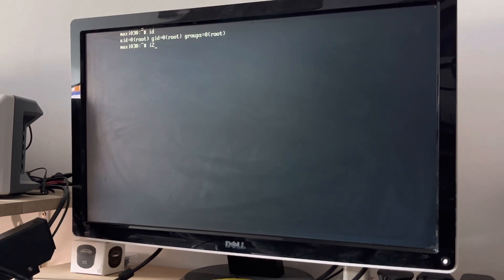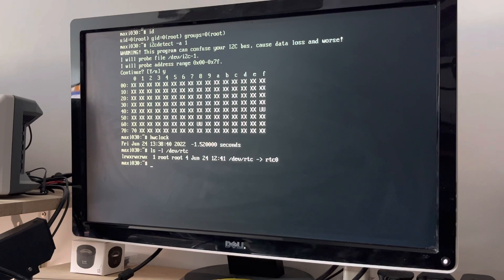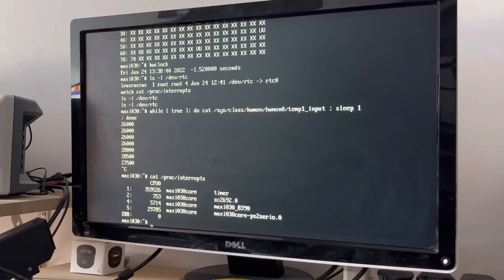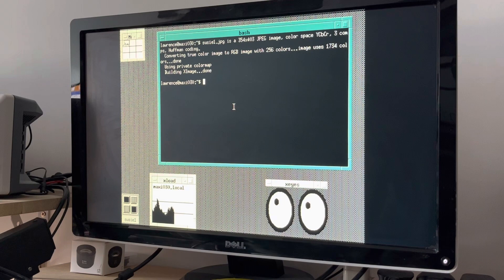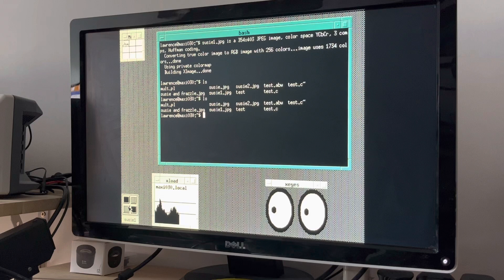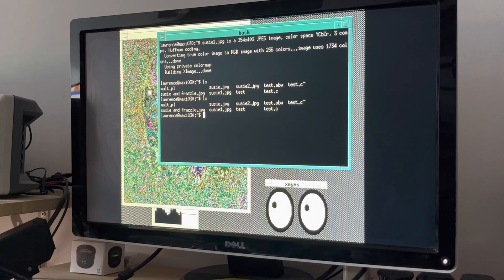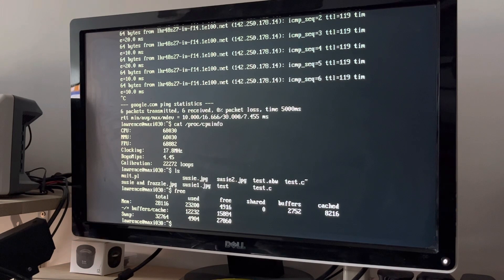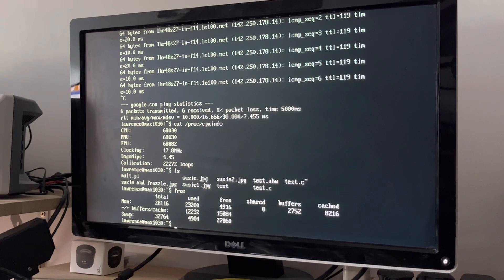MAXI030, a 68030 based computer: further Linux improvements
This video shows further improvements to the MAXI030 Linux port including accessing I2C peripheral IC, and console access.

A full description of the hardware, board design files and FPGA coding is available

Missing from the above repo are the Quartus project files for the graphics card, mostly because I'm still very much working on them.

The FPGA on the main board is an EPF10K130EQC240-1, a part released in the late 90s. It was chosen because it does not require any inline resistors to be 5V tolerant.

Something I neglected to mention is that if anyone is serious about building a MAXI030 themselves, *and* they feel they are able to help me improve the FPGA designs, I would be willing to supply them with a main board and FPGA, and possibly other parts, so long as the postage is paid for.